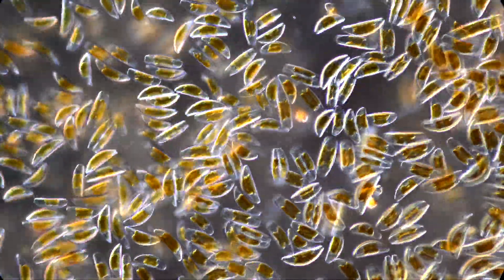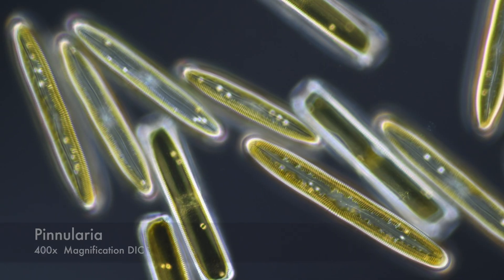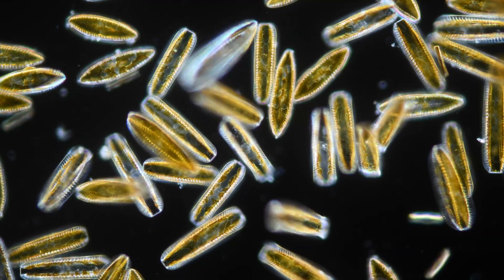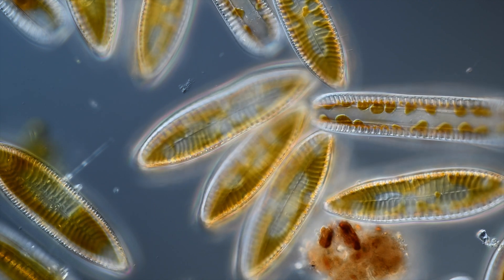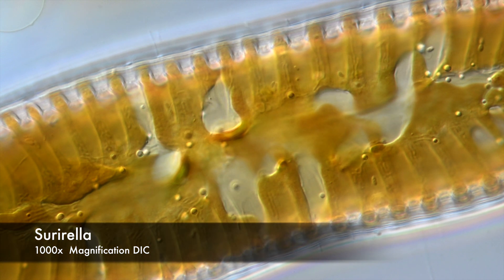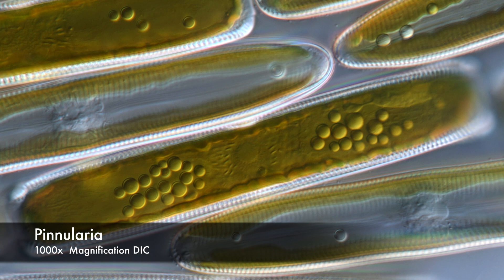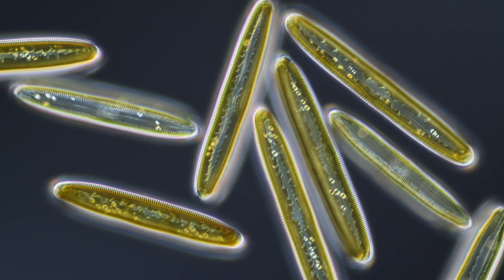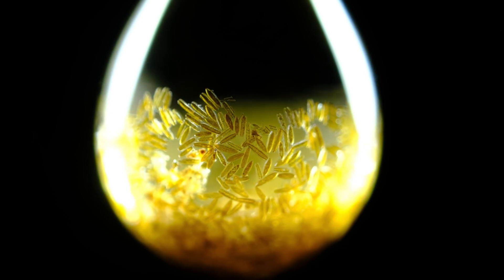This Microbe is a Living Gem Stone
Surirella, Pinnularia and Cymbella are beautifully sounding names for creatures so strange and elegant it is hard to believe they actually really exist. These creatures are Diatoms! Diatoms are covered in a layer of hardened silicon dioxide. You might say they live in a glass cage. The material their shells are made if is closer to opal. Diatoms are essentially living gem stones! These microbes are carbon based, of course, but they are the closest creature in existence to silicon based life.

Micro Footage shot with Nikon Z9 on Olympus BX53 Microscope.

Used Contrast Methods: DIC, Darkfield

Water Drop Footage shot on Fuji XH2S.

All footage shot by Benedikt Pleyer (Nomadic Nostoc)